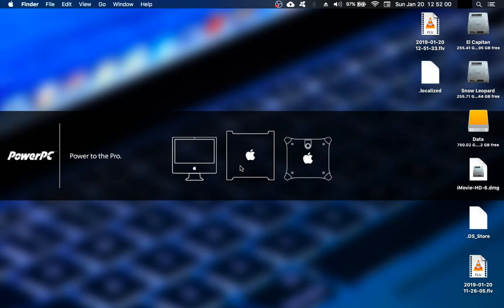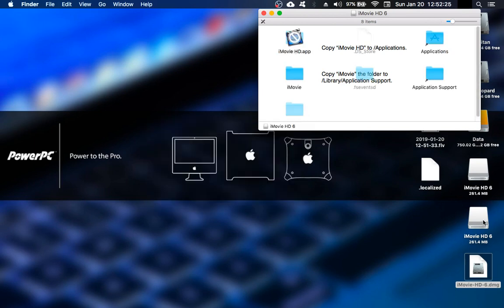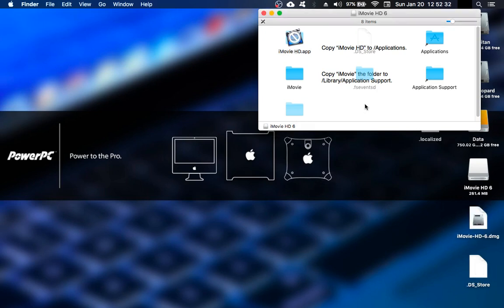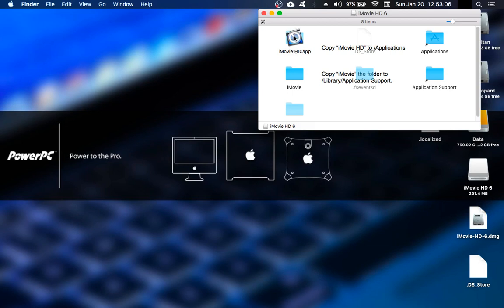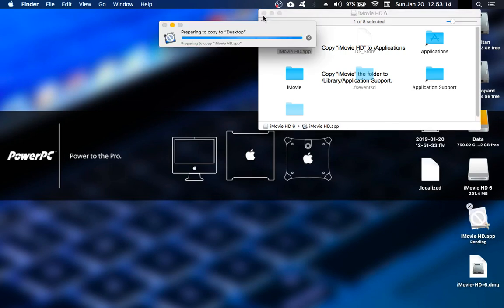How to Run iMovie HD 6 on Mac OS 10.11 El Capitan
This is a tutorial for how to run iMovie HD 6 on Mac OS 10.11 El Capitan.

iMovie download was taken down